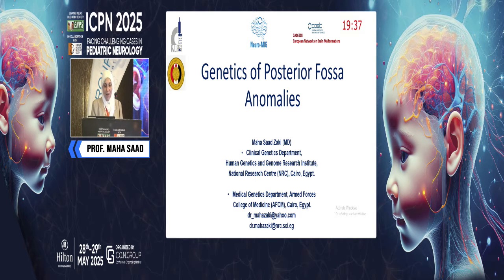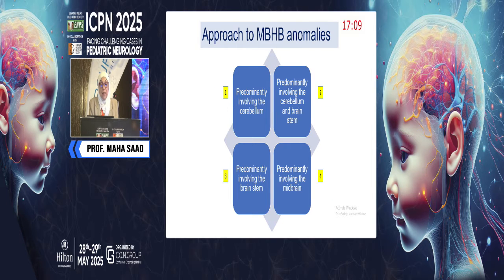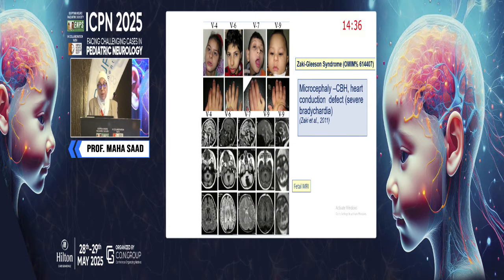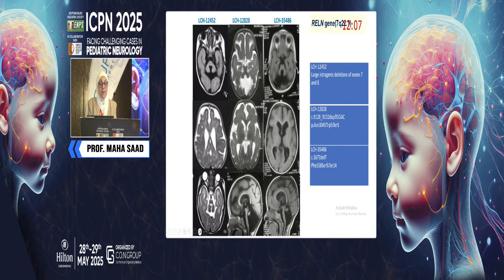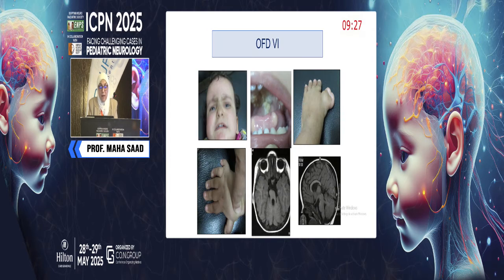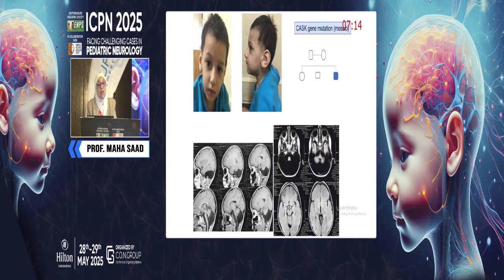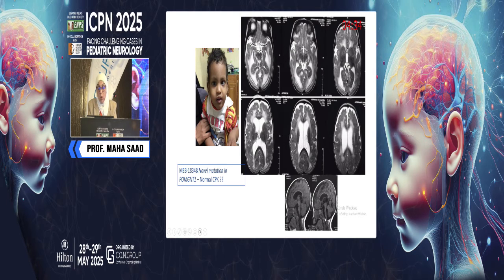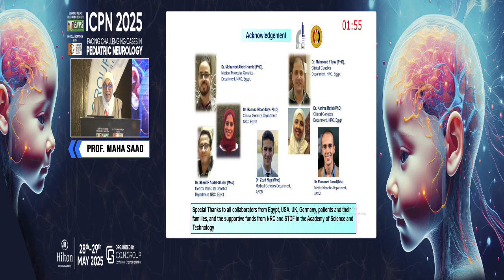Genetics of Posterior Fossa Anomalies Prof Maha Saad. ICPN